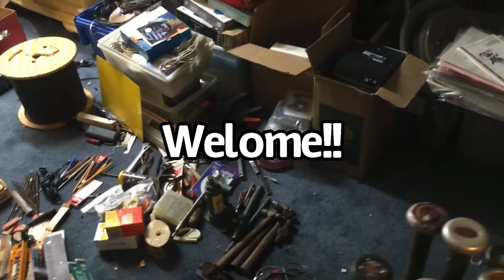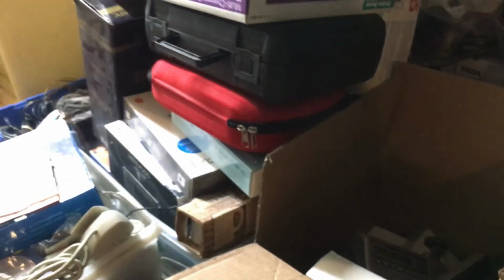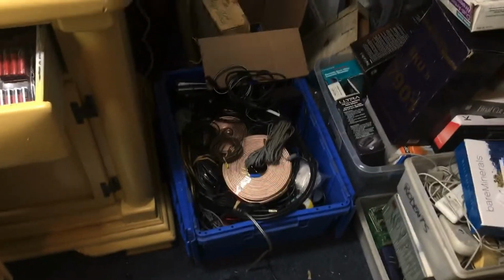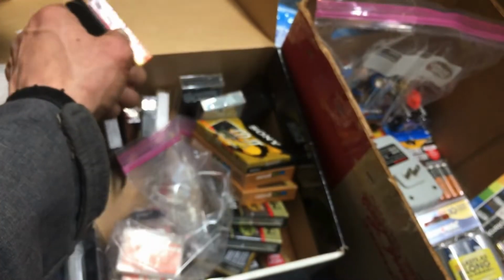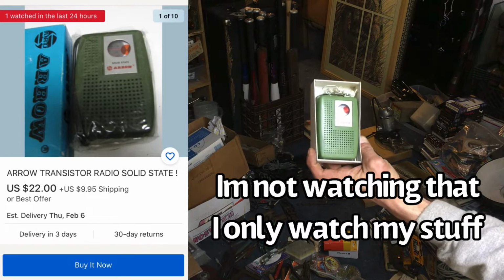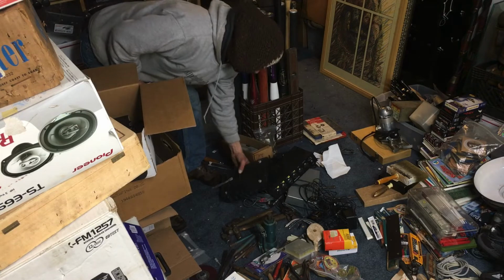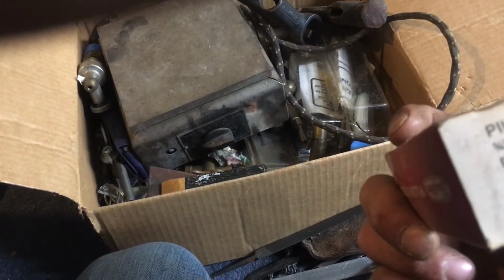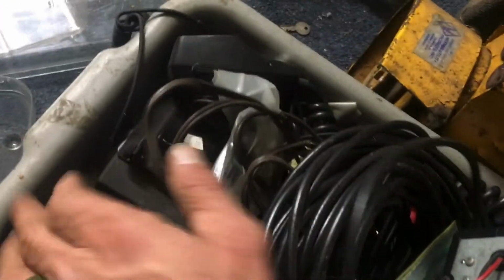Lets Plant Some Seeds On The eBay Farm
Haul video ...
Junk that can sell